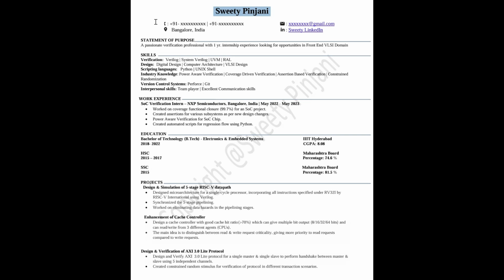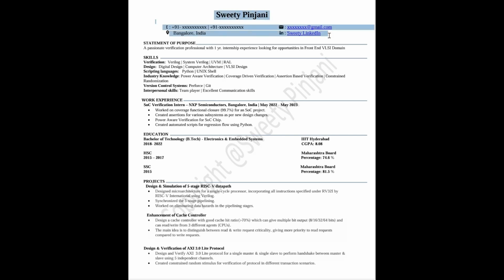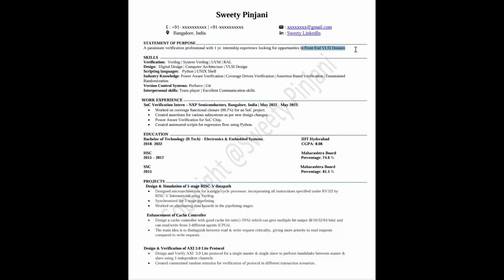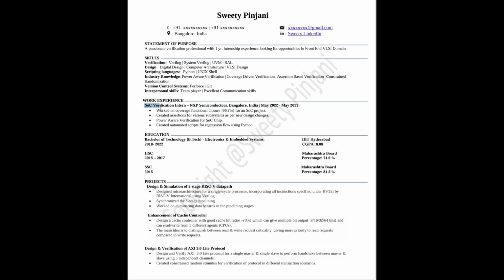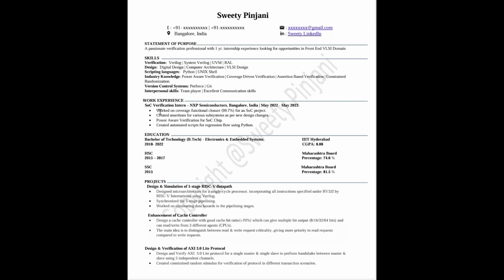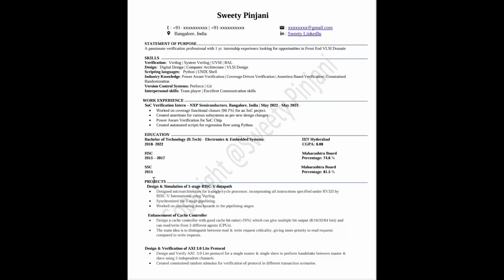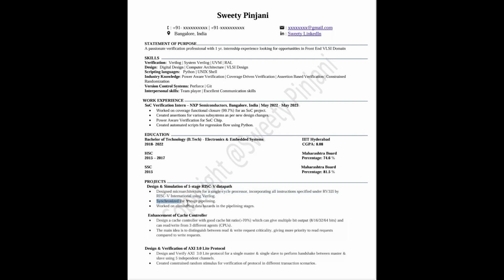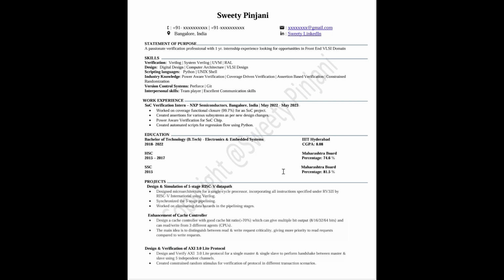Bachelors with 1 yr internship experience @SwitiSpeaksOfficial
Bachelors with 1 yr internship experience

This is a sample resume for a person with:
1. Bachelors degree
2. One yr. of industry experience as an intern
3. Looking for new job opportunities